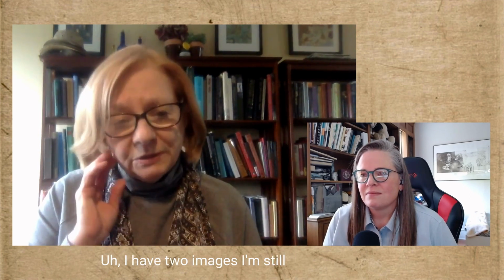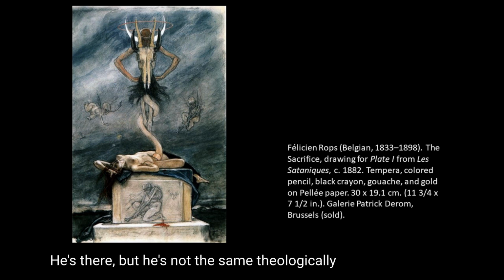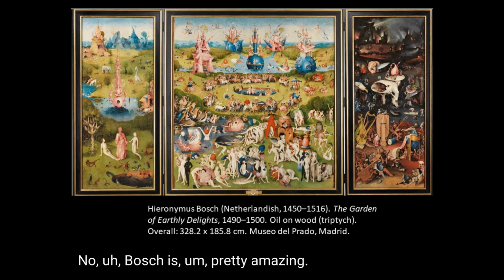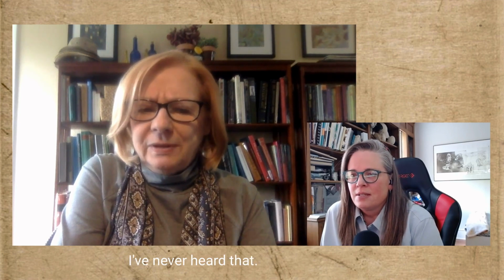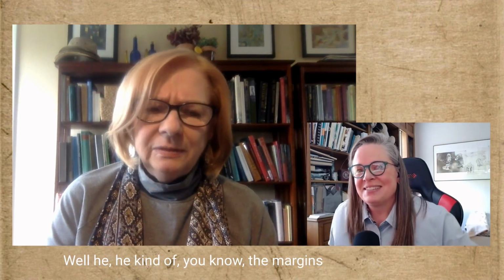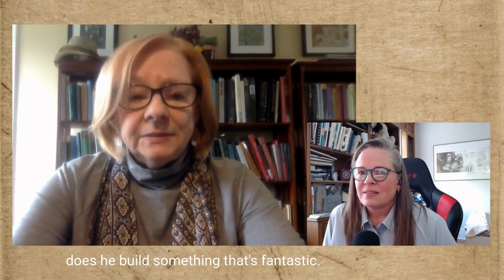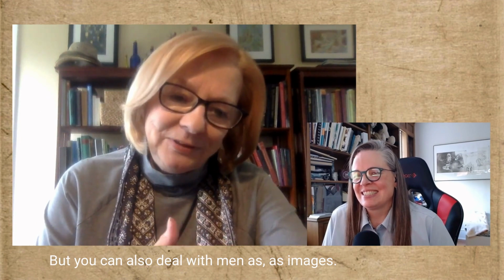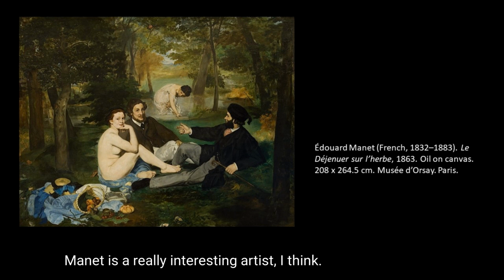Platemark s3e28 the print ecosystem: Linda Hults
In s3e28, Platemark host Ann Shafer speaks with Linda Hults, retired professor of art history from the College of Wooster, Wooster, Ohio. Linda wrote THE textbook on the history of Western prints, which any student of the topic will undoubtedly still have on their shelves. At nearly 1,000 pages, the book offers up more than 800 illustrations and covers print history from Guttenberg through the early 1980s. It also includes incredibly thorough notes, bibliography, glossary, and index. It is indispensable.

Since retirement, Linda continues to contribute to the field essays and articles ranging in subjects from the devil and witchcraft to masculinity.